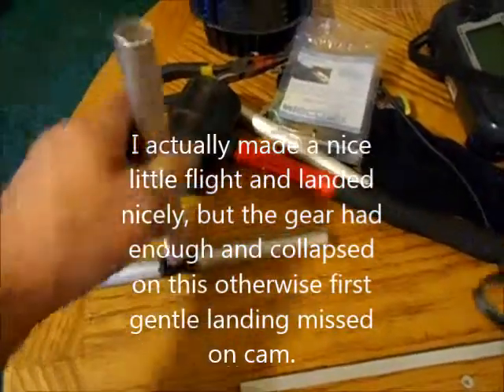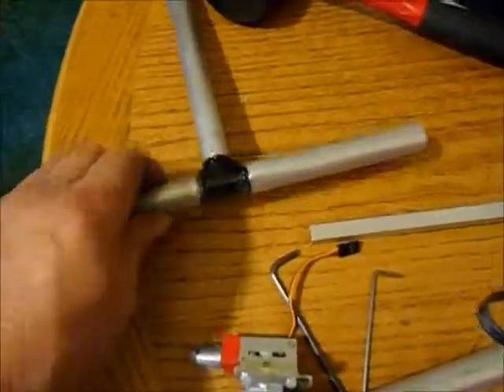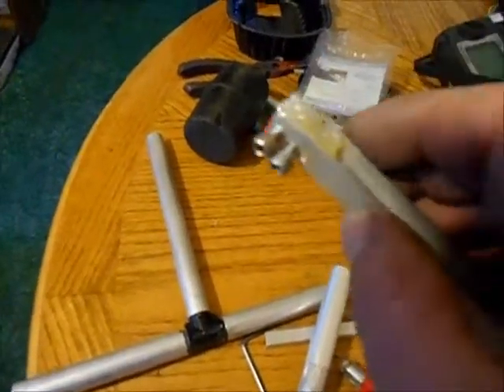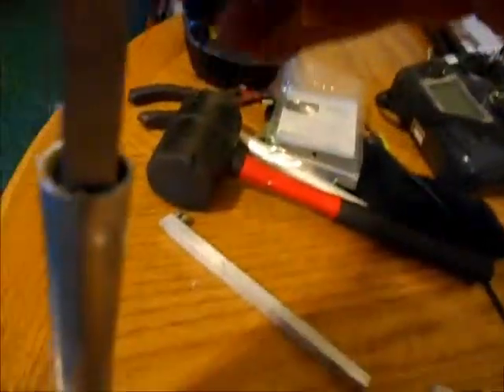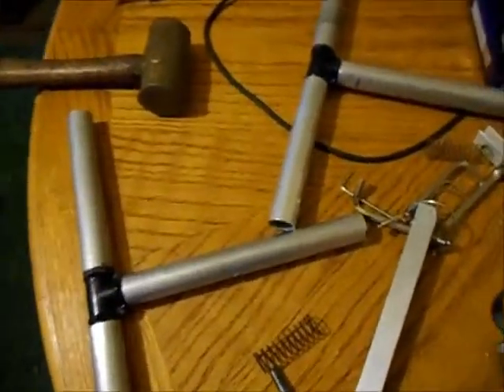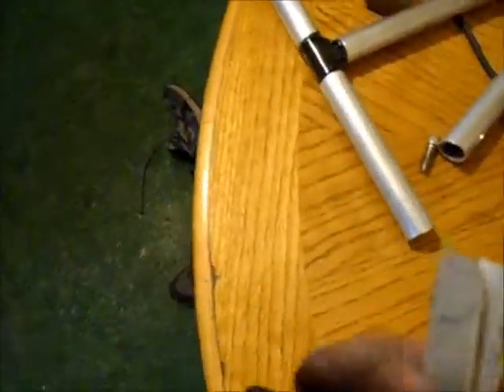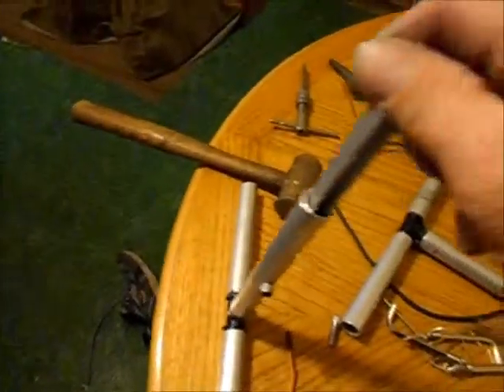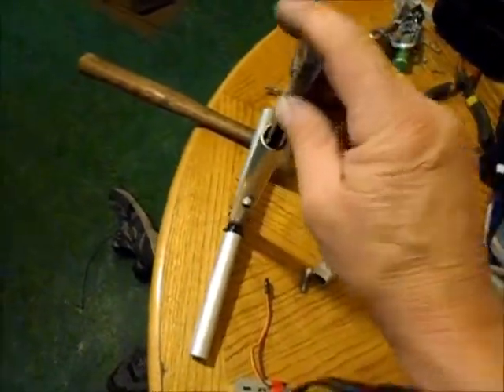Quadcopter Build Part 24: Landing Gear Rebuild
Broke the old ones so I made some better ones.